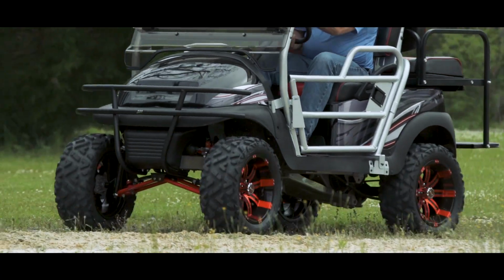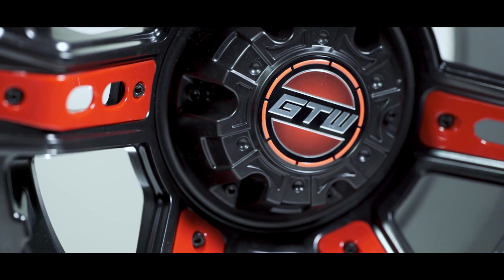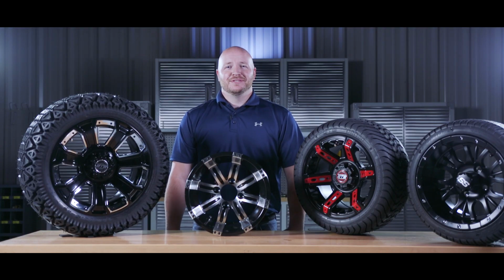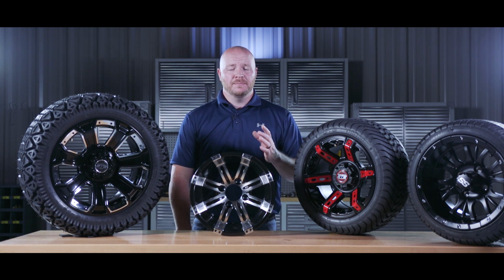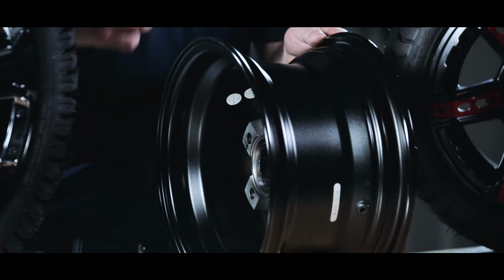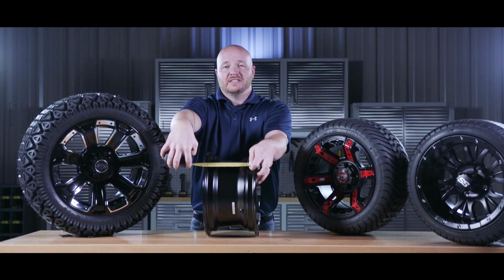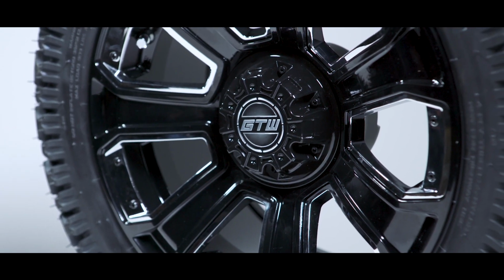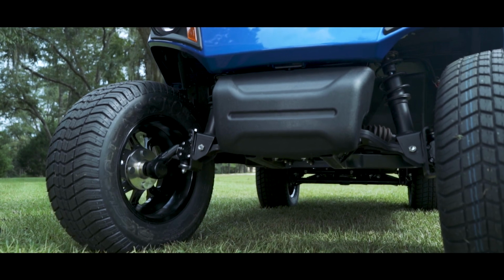Tires and Wheels 101 PART 3 || Nivel Golf Cart Accessories